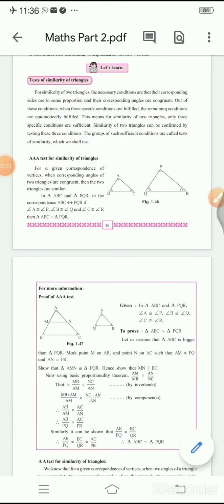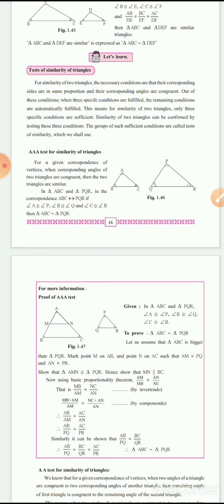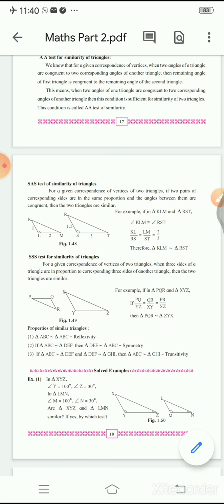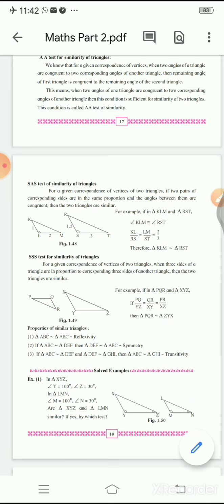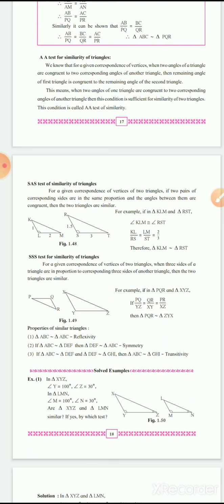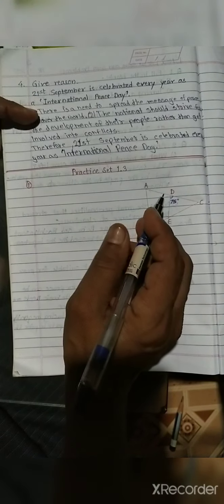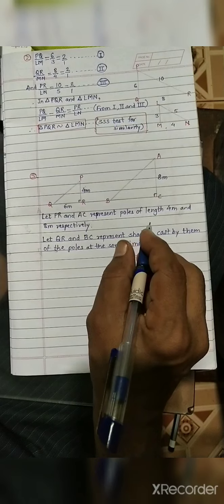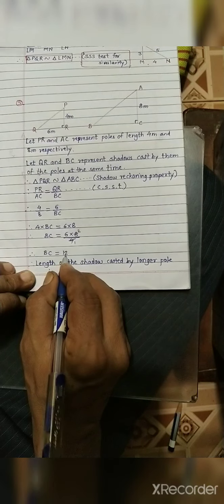10th (Maths 2): Practice Set 1.3: Ex. 1,2,3,4,5